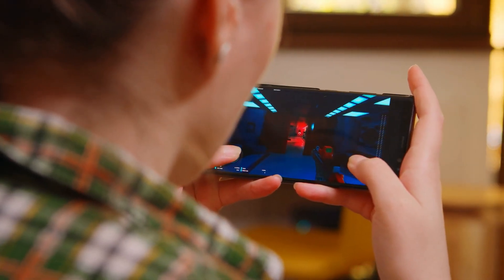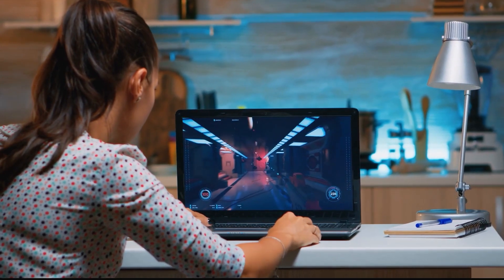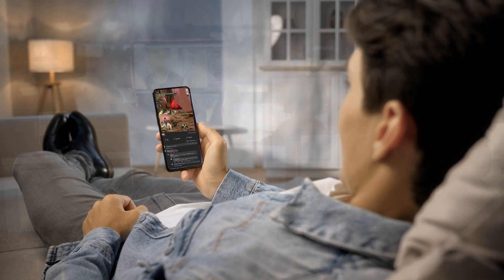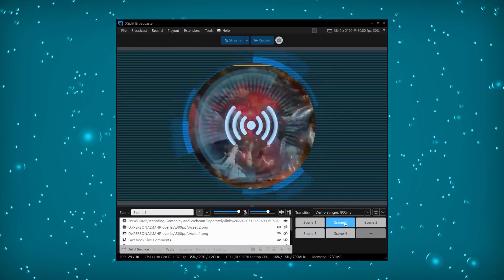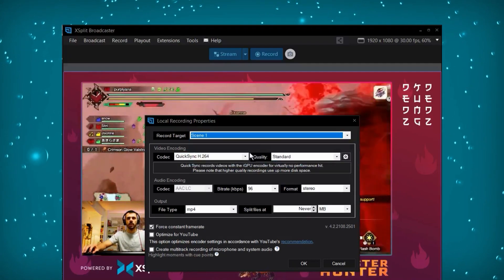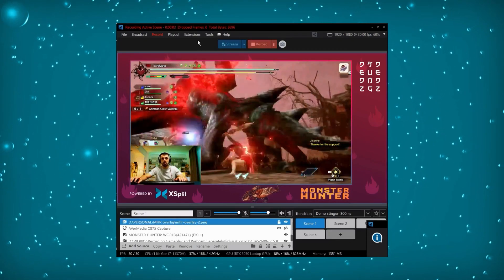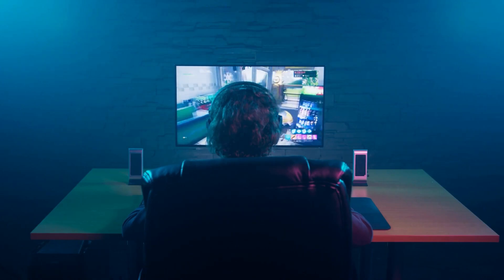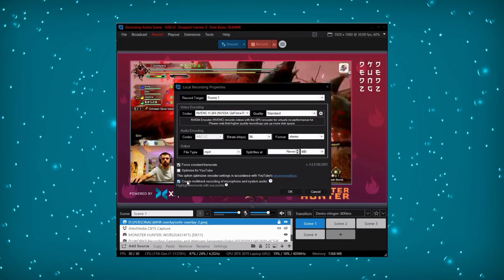Recording Gameplay and Webcam Sources Separately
Record your gameplay and webcam sources separate for more flexibility in post production!